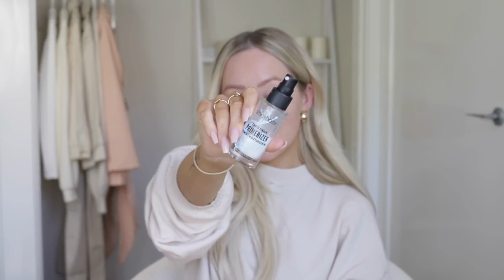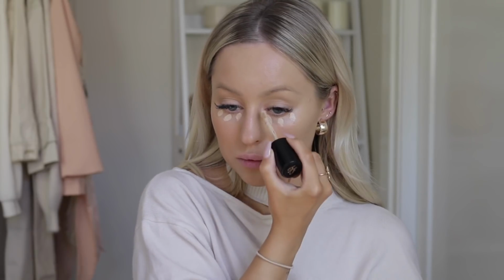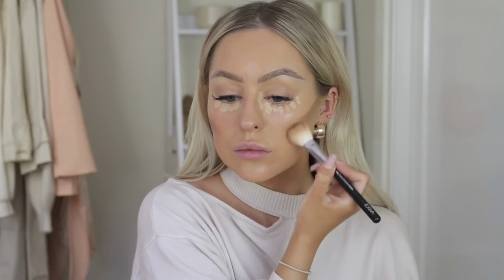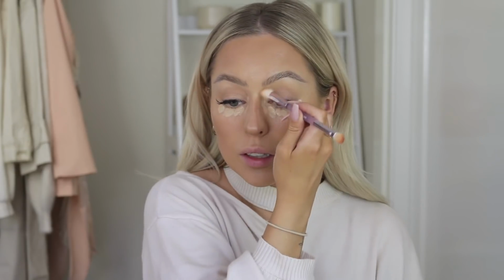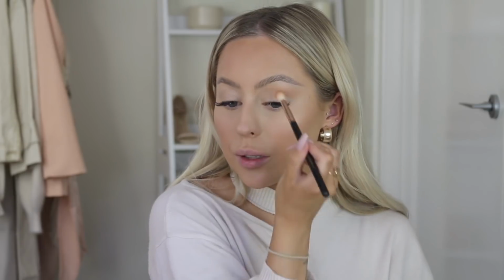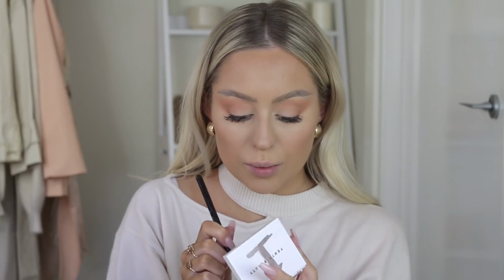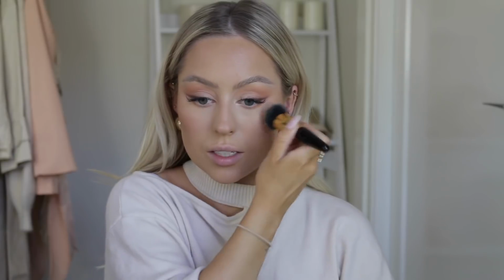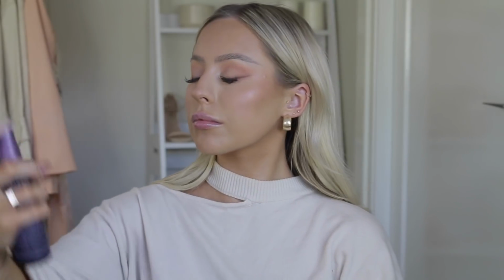FAKE BROW LIFT BELLA HADID MAKEUP | KASEY RAYTON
Social Media @kaseyrayton

MAC Prep + Prime Highlighter Light Boost

Benefit Ka Brow Gel shade 5

Nars Pressed Powder in Beach

Fenty Beauty Snap Shadow True Neutrals and Peach

Fenty Beauty Sun Stalk'r Bronzer I$land Ting

Nars Pressed Blush Gina

MAC Warm Soul

Fenty Beauty Matchstix Glow Skin Stick Purrrl

Too Faced Lip Injection Extreme

Urban Decay All Nighter Setting Spray

Bite Beauty Power Move Creamy Matte Lip Crayon Amaretto